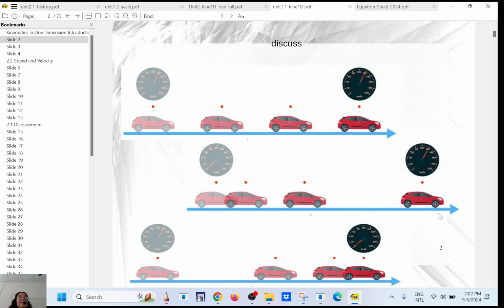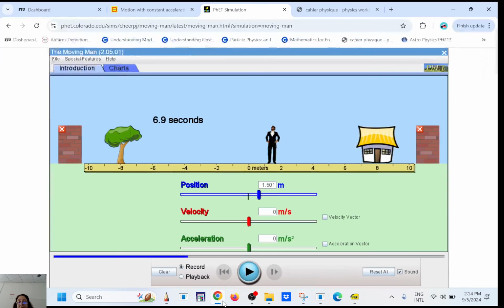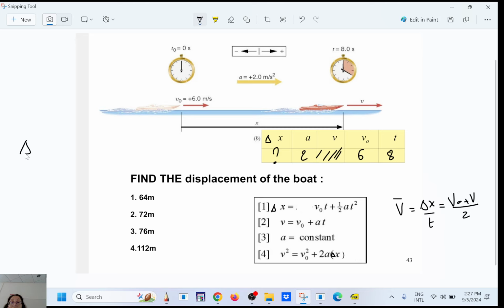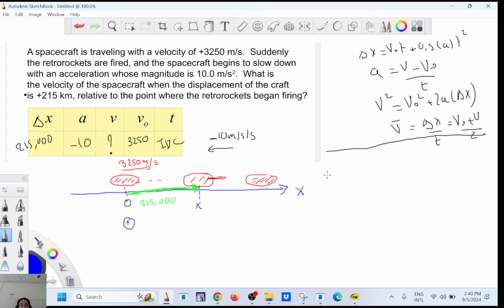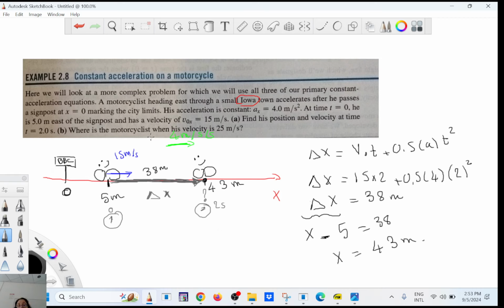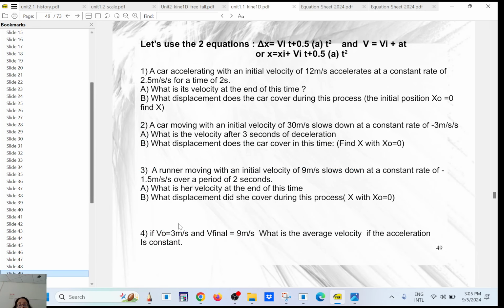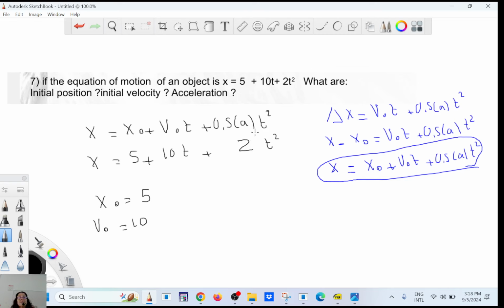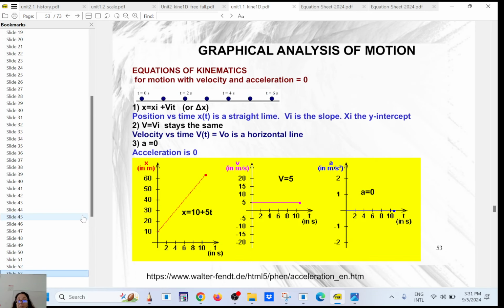9_5_24 PHY2053 kinematics part 3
Walking man, kinematics equations: practice problems